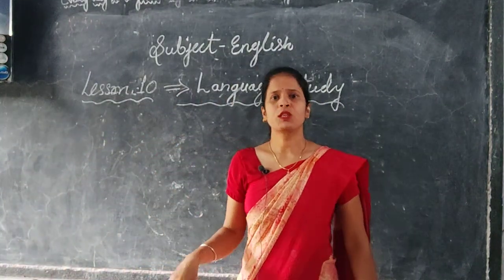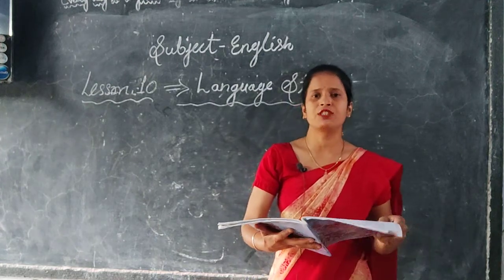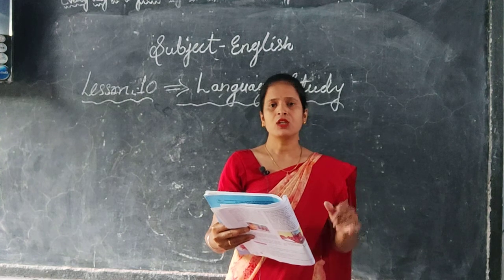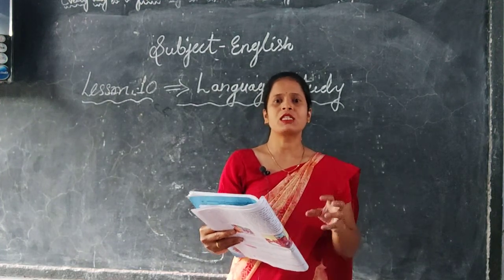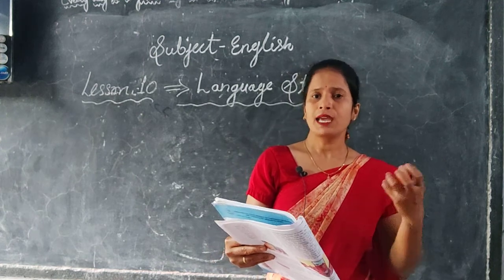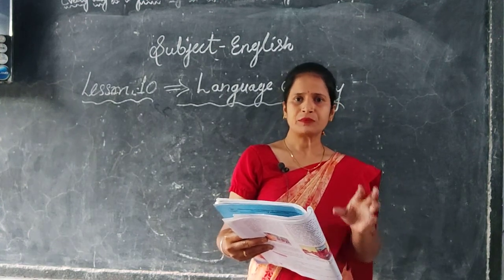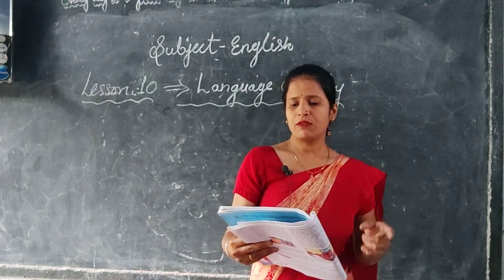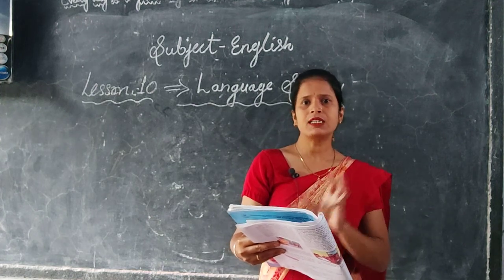Class 5 English Lesson 10 Three Sacks of Rice ( Language Study)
SNV Class 5